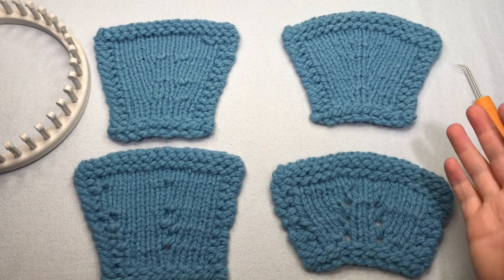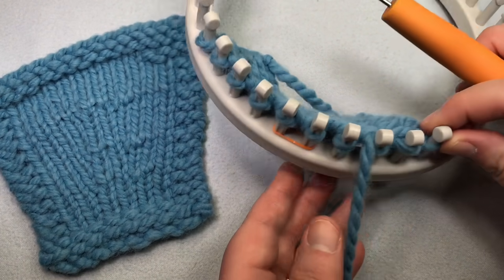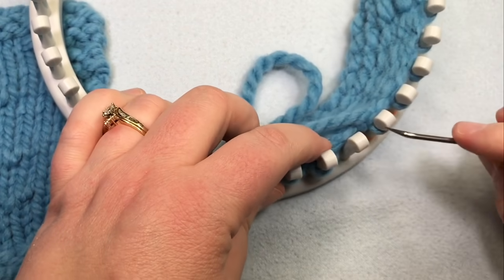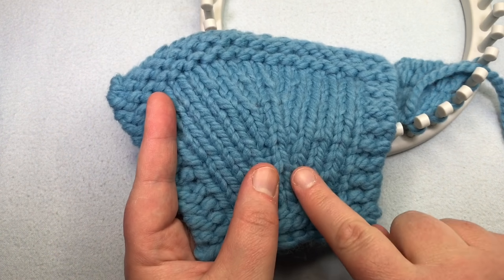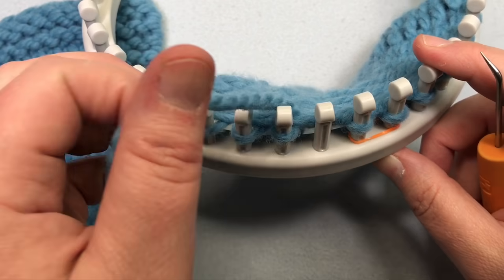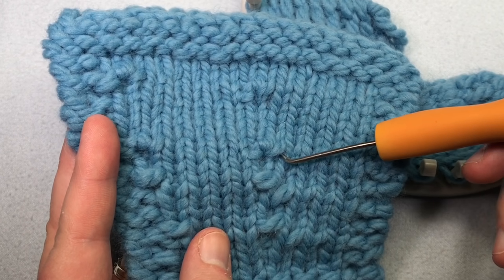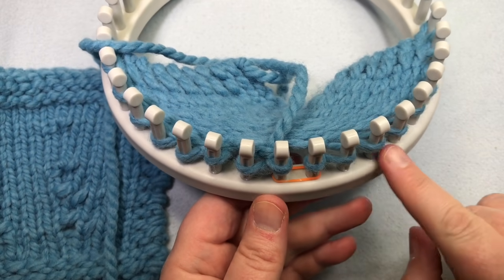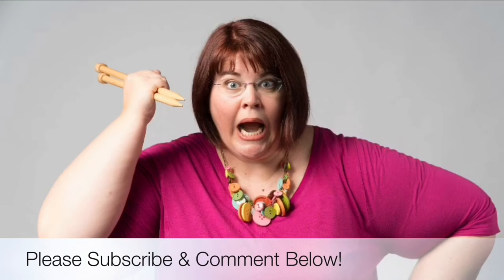8.1 How to Loom Knit | 5 Increases - Make 1 L/R, Lifted L/R, KFB, KFPB, & Yarnover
Learn how to loom knit more increases with this in depth lesson in our How to Loom Knit series. See exactly how to make the following increases that match needle knit versions.

Timestamps:
00:00:00 How to Loom Knit Lesson 8.1
00:02:33 Make 1 general notes
00:03:45 Make 1 - Make 1 Right (M1R) [working from right]
00:05:34 Make 1 Left (M1L) [working from right]
00:07:00 Notes if working Make 1 knitting from the left

00:07:20 Lifted Increase
Lifted Left (show working from both directions) - LIL
Lifted Increase - Lifted Right (shown working from both directions) - LIR

00:14:22 Knit Front/Back  (shown working from both directions)
Knit Front & Back - kfb also called k1fb or kf&b
Knit Front Purl Back - kfpb (aka Ruth's invisible increase)

00:19:06 Yarnover Increases
Yarnover (YO)
Ewrap Yarnover (EWYO)

Learn to Loom Knit for absolute beginners in this How to Loom Knit Series with Kristen Mangus.

9.0 How to Loom Knit | Decreases with Grandma's Favorite Dishcloth pattern (Stitches k2tog, p2tog, ssk & ssp)

Happy Crafting!!